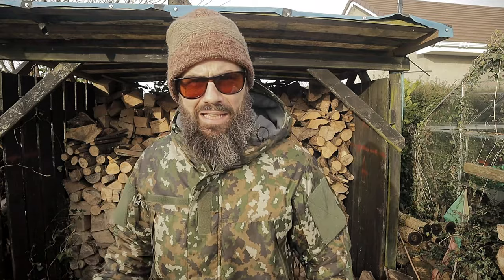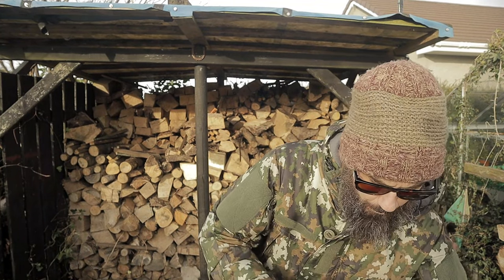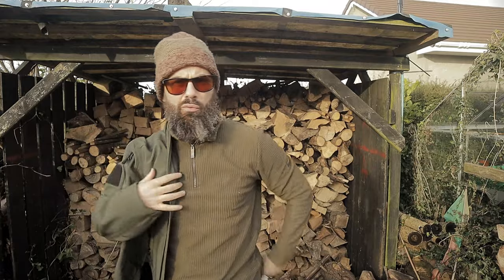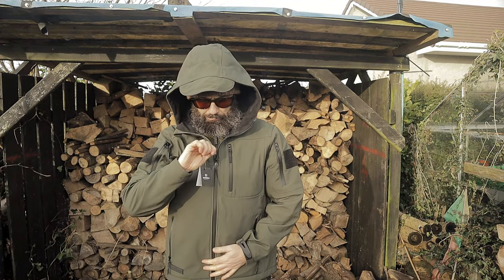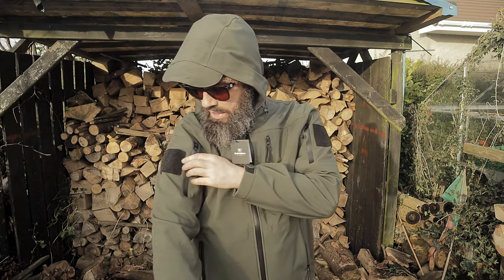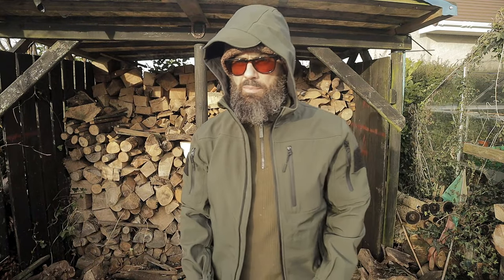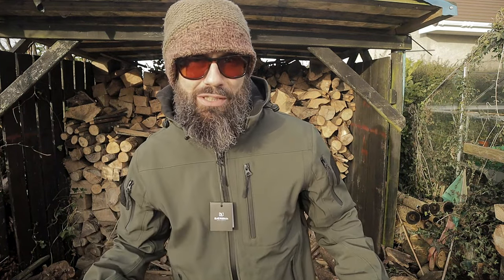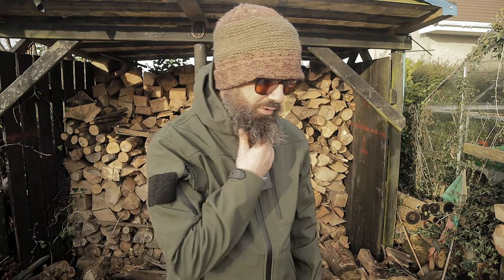THE BÆRSKIN WATERPROOF SOFTSHELL JACKET - FIRST LOOK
Cheers Wooly

1. Input the code on the checkout page on our
2. Click the link provided then the discount would be applied automatically

Tarps:
Dd 3x3 green tarp ;
3x3 camo tarp

Beginner Knives.